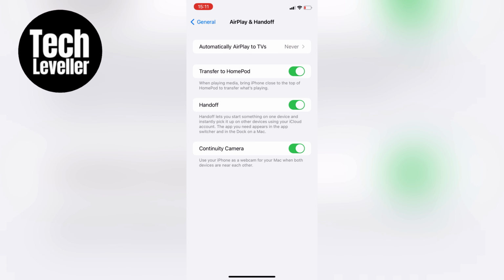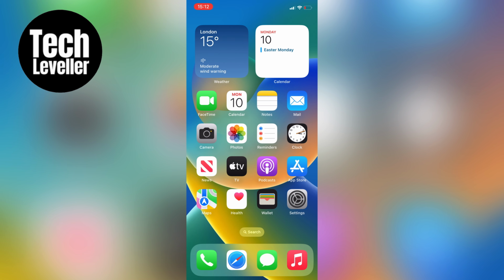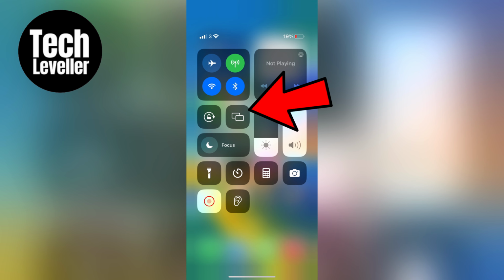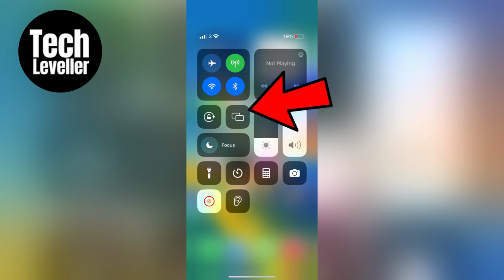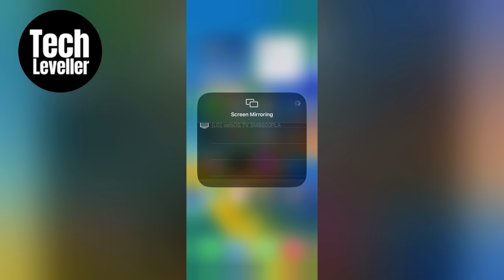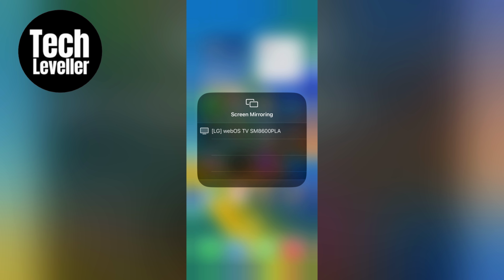How To Turn On Screen Mirroring On iPhone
In todays quick iPhone guide video I'm going to show you How To Turn On Screen Mirroring On iPhone.